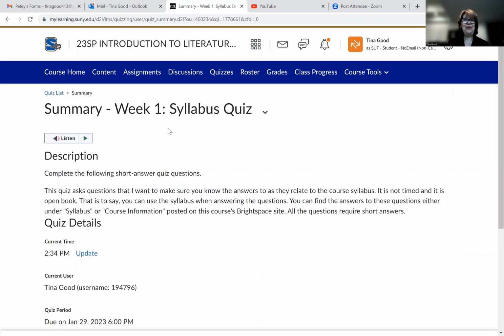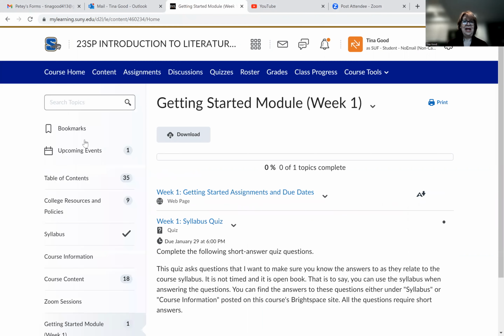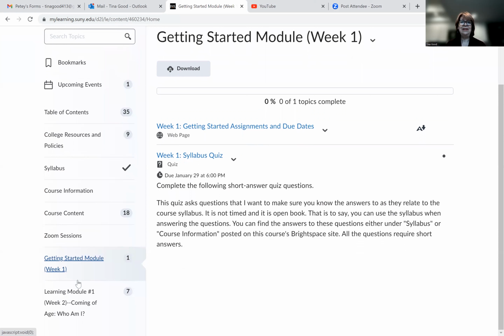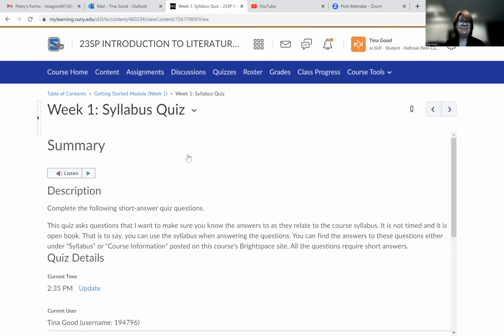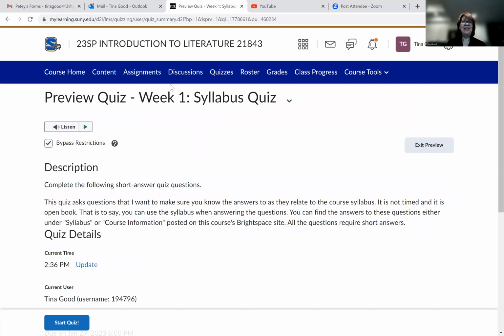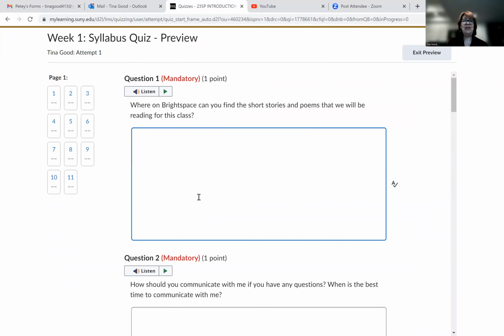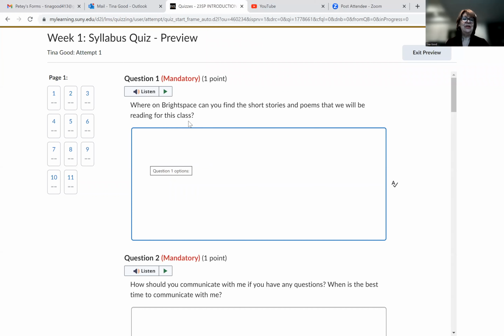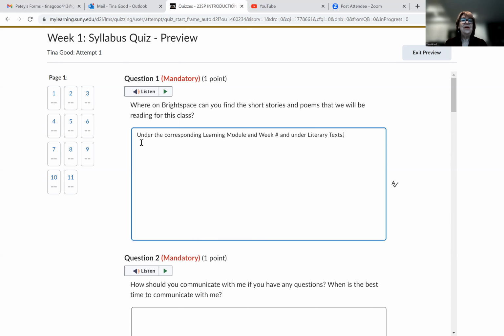How To Take Quizzes on Brightspace